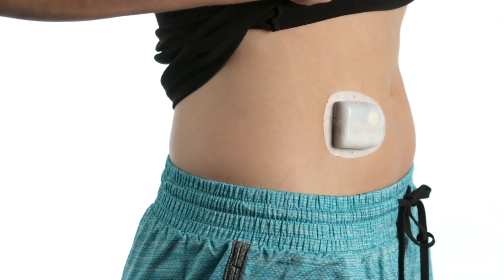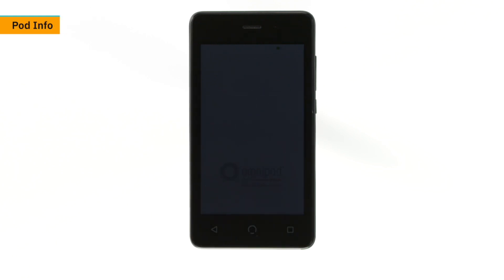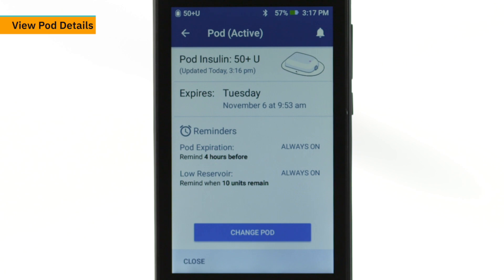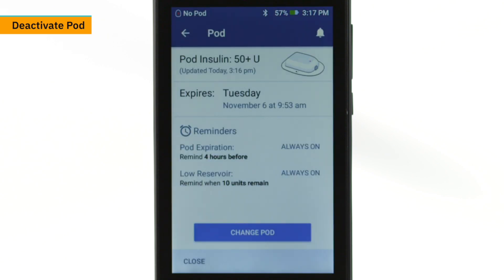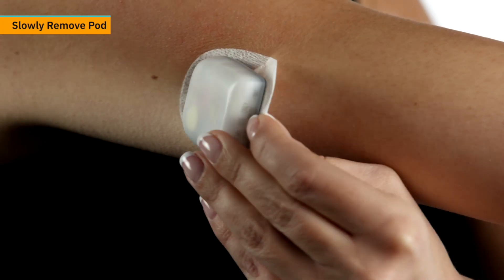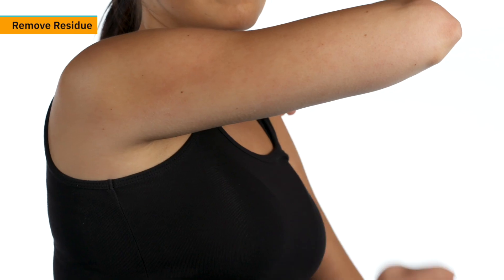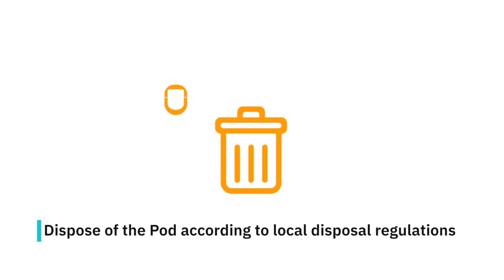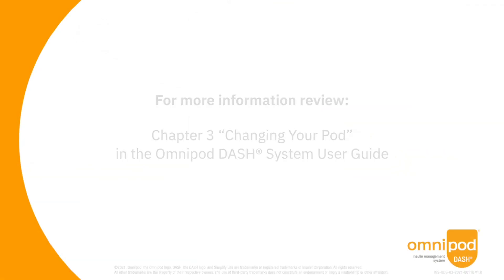Omnipod DASH® - How to Remove a Pod